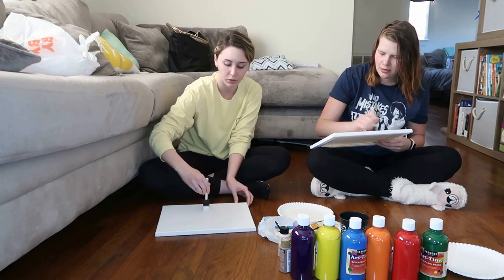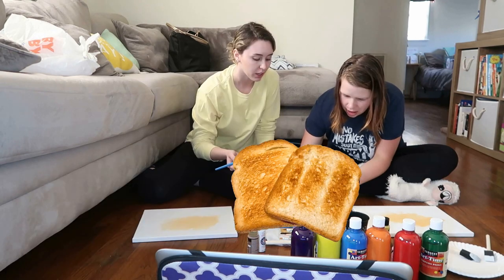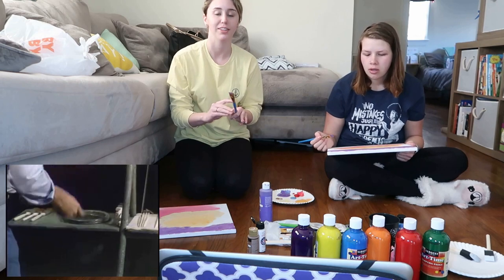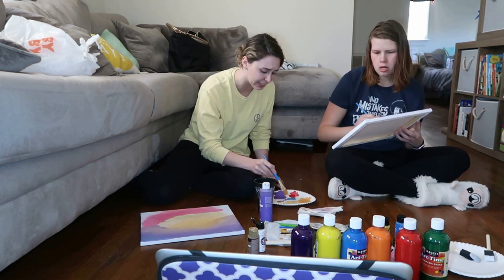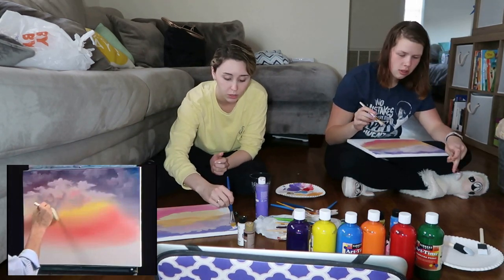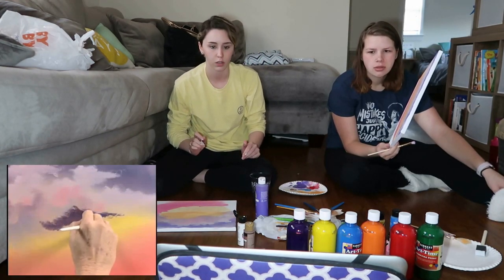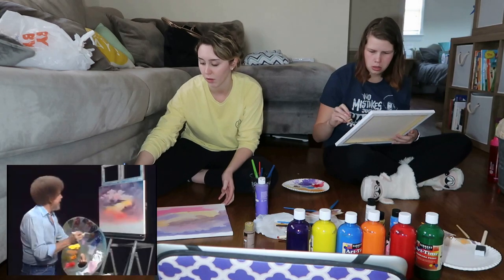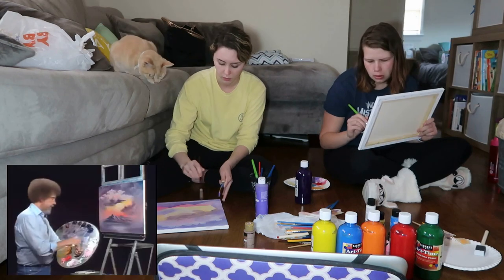FOLLOWING A BOB ROSS TUTORIAL!!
Make sure to turn on the post-notifications so you can always be the first to know when I post a new video!

What better way to spend a rainy afternoon in North Carolina than by struggling to follow a Bob Ross tutorial?

Thank you to Bob Ross for existing and sharing his talent.